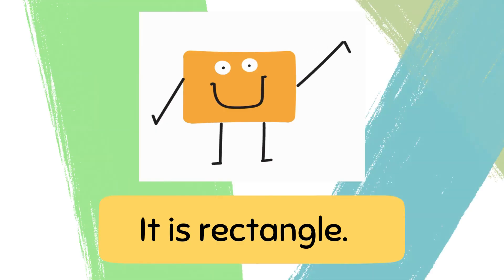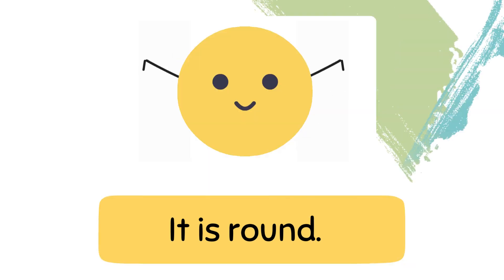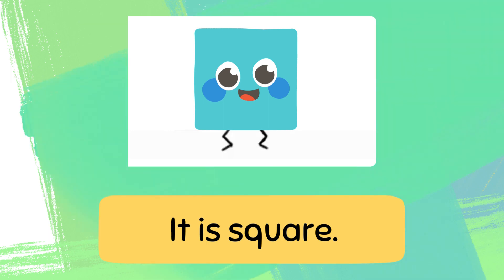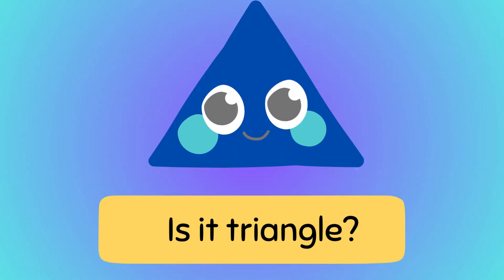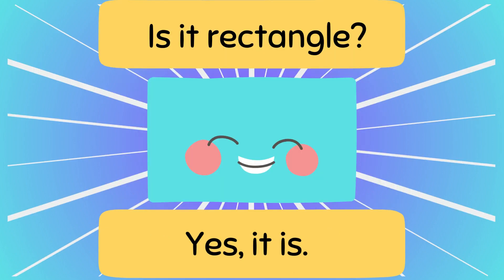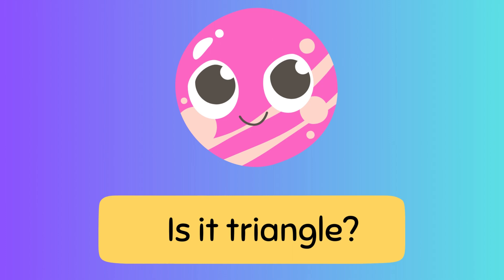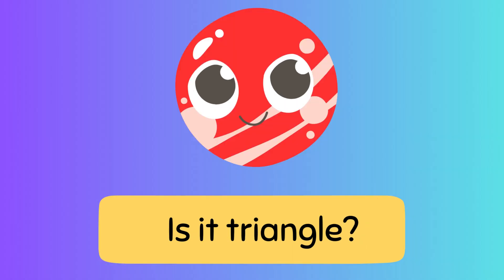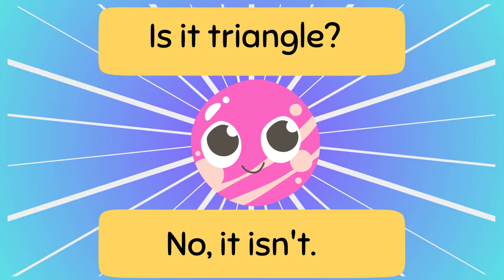My House | Rectangle, Square, Triangle Song | Çocuklar İçin İngilizce Şarkılar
3. Sınıf İngilizce 6. Ünite, 3.sınıf ingilizce 6.ünite konu anlatımı,
ingilizce 3. sınıf 6. ünite,
3 sınıf ingilizce 6 ünite, my house, çocuklar için İngilizce şarkılar, İngilizce şarkı, şarkılarla İngilizce

Ünite ile ilgili oyunlar, alıştırmalar, aktiviteler için Flora ile İngilizce İlkokul uygulamamızı indirin.